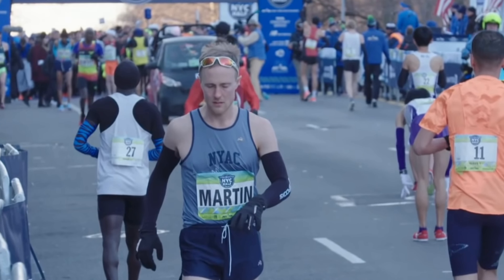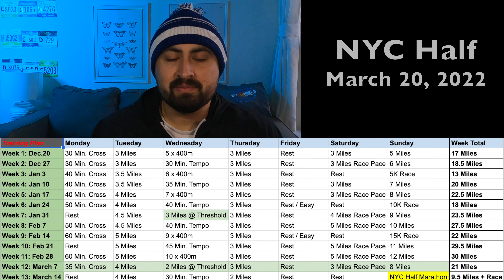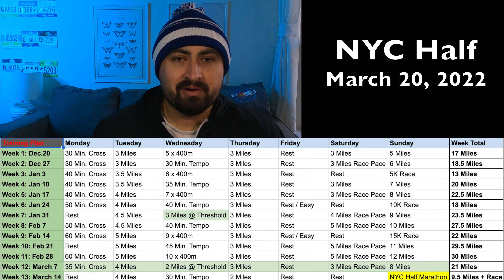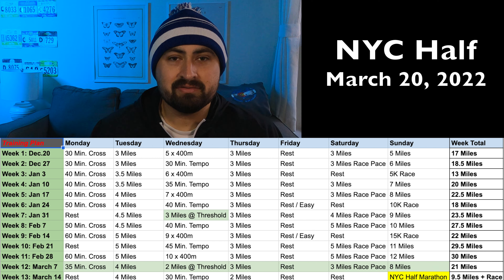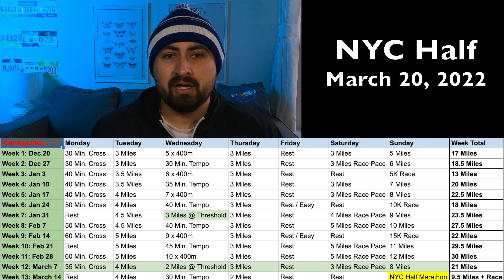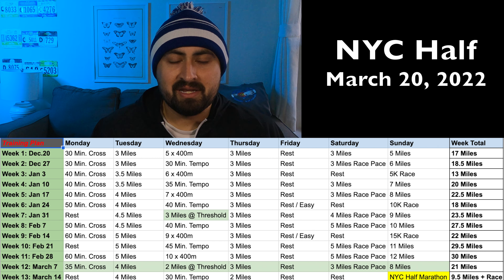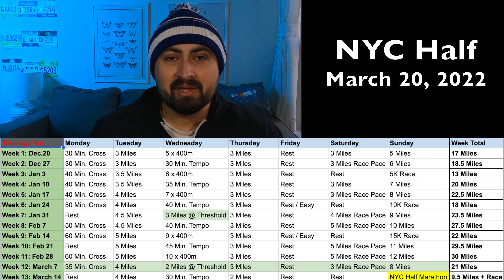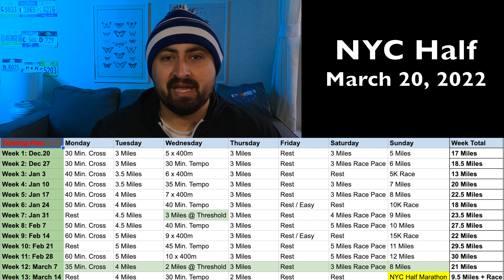1st Run of 2022 NYC Half Marathon Training Block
1st day of training is here!

Recording Gear:
GoPro Hero 9
GoPro Media Mod
GoPro Handle/Tripod
Large Ring Light
Small Ring Lights

GPS Watch
Calf Sleeve
Winter Socks